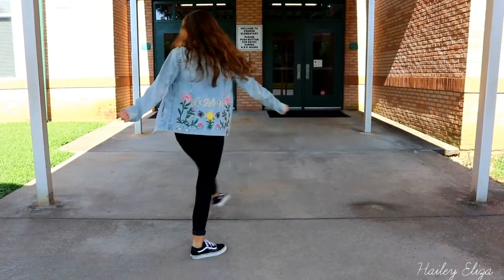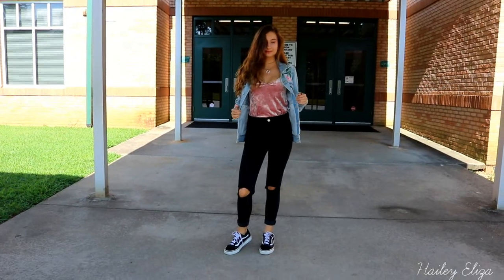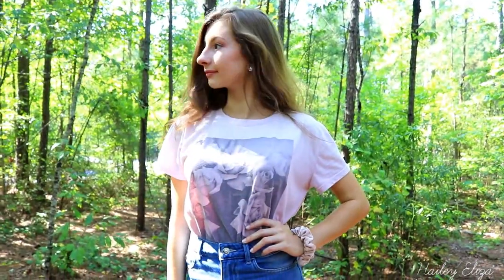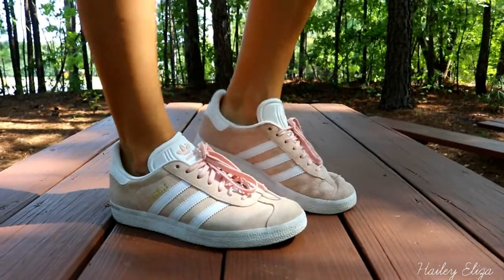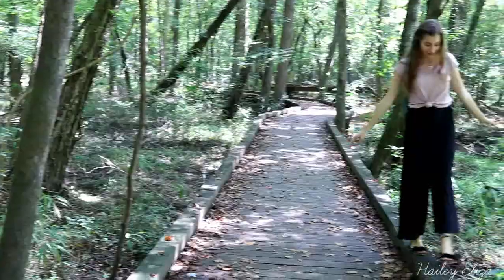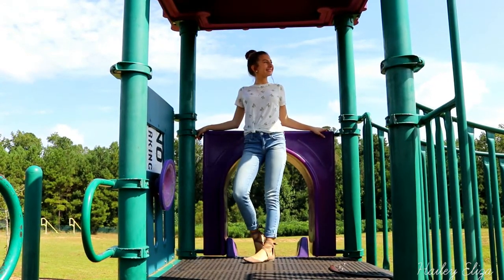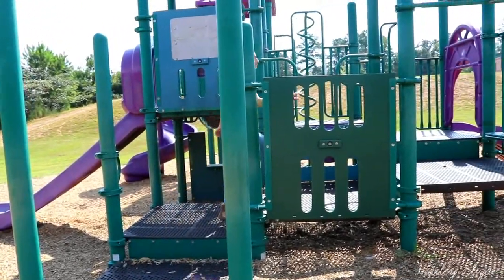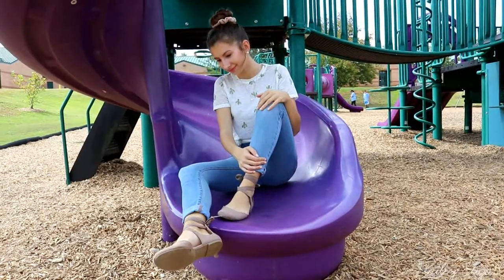Dress Code Back to School Outfit Ideas // Hailey Eliza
Hey guys! This week's video is an outfit ideas video. All of these outfits are things I wear to school, and do not get dress code for. The links for the items are down below.

Lace-Up Shoes

Outfit 5
Cactus Shirt
Lace-Up Flats